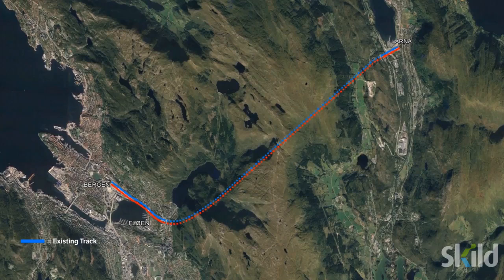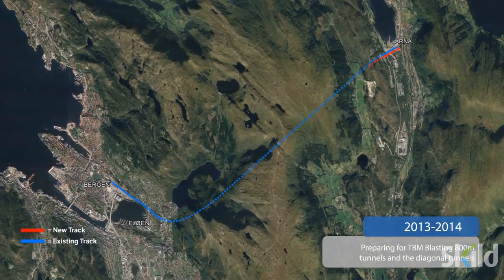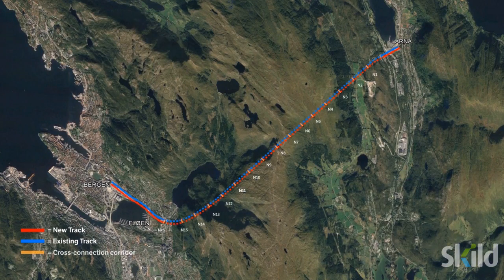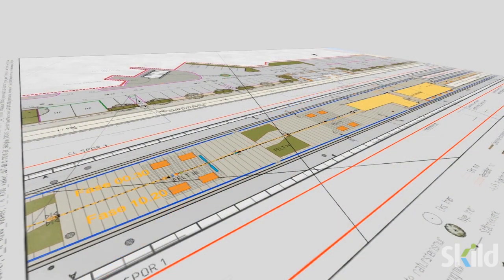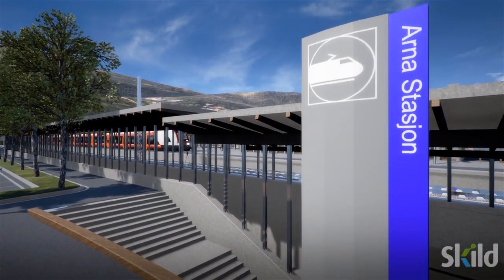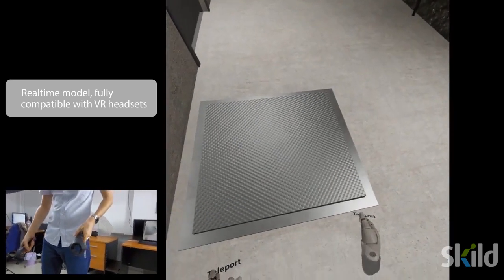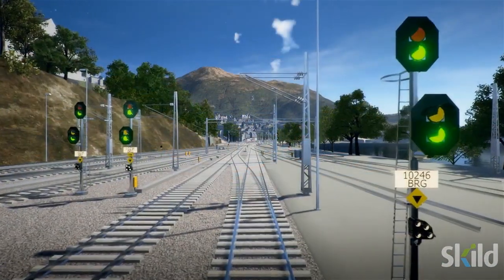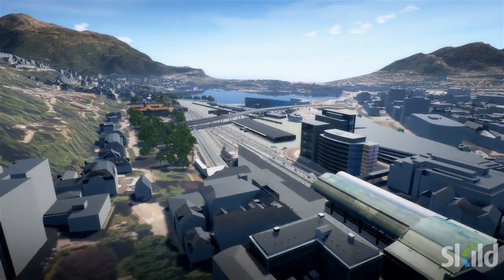Ulriken, Anna-Bergen Tunnel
Owner: Bane NOR
Norconsult AS turned to BIM for not only coordination and collaboration with design and construction of the new Ulriken tunnel in Norway, but also to create a fully immersive game and virtual reality experience. As Northern Europe’s most-trafficked single-track tunnel, the Norwegian railway between Fløen and Arna required increased capacity and safety. This meant boring through Mount Ulriken to build a new, parallel 7.8 km tunnel and upgrading existing stations that are already tight on space within two city centers. And this all had to be done without disrupting any of the current railway traffic.